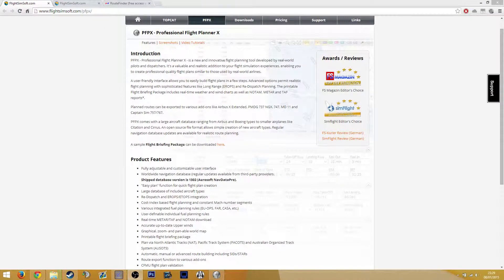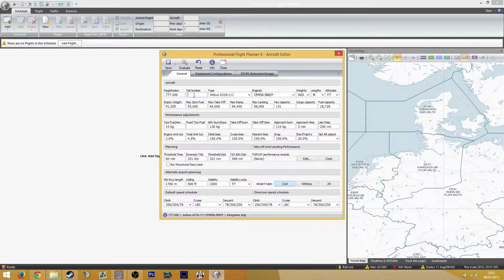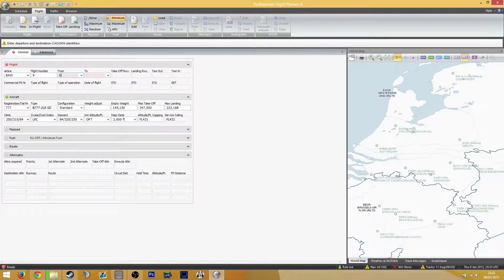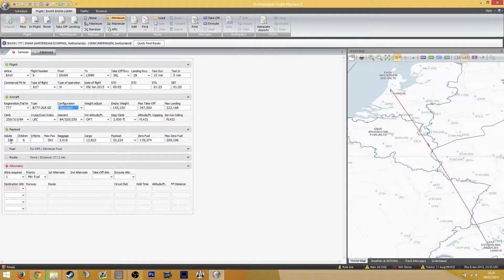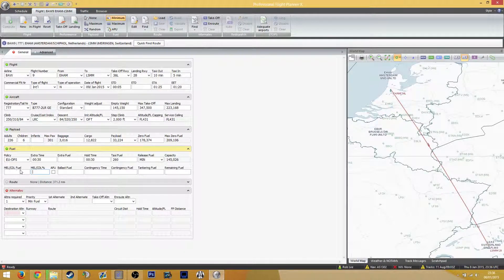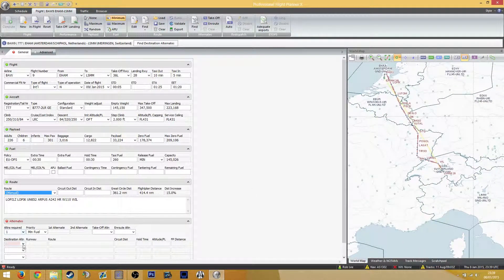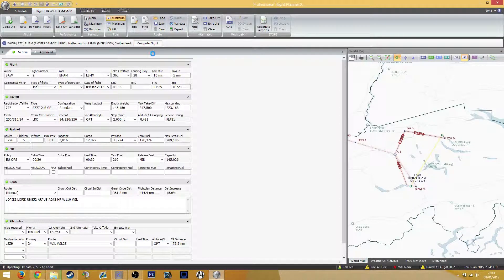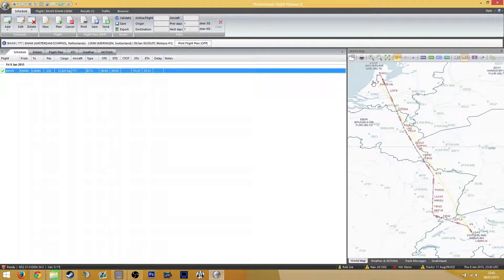How to use - PFPX for Flight Simulator X - Part 1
I Show you guys how i plan a route o Flight Simulator X with PFPX.